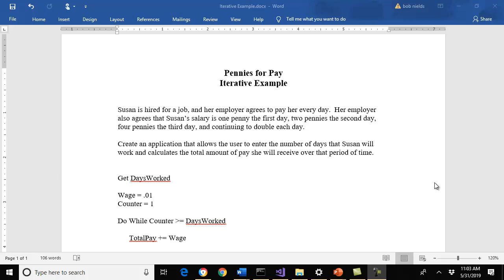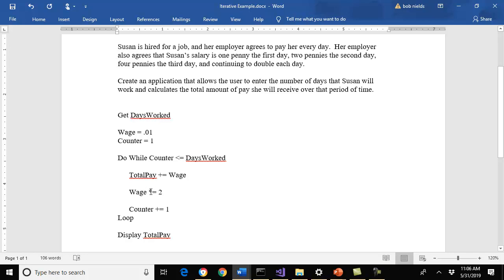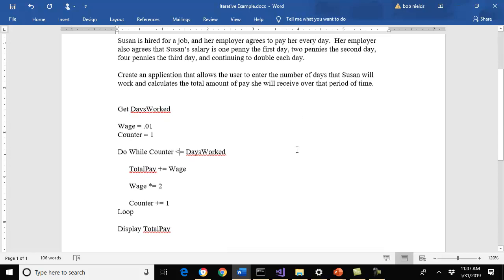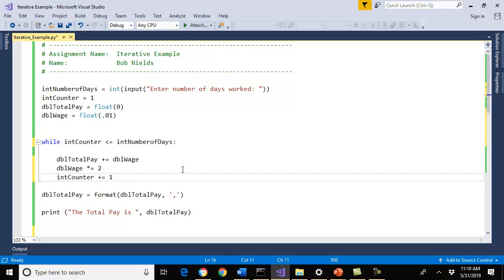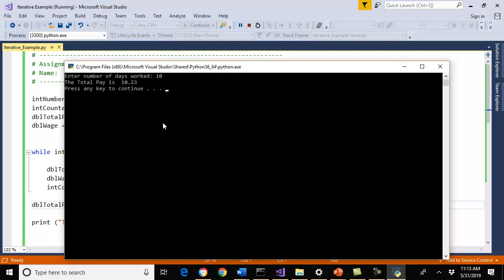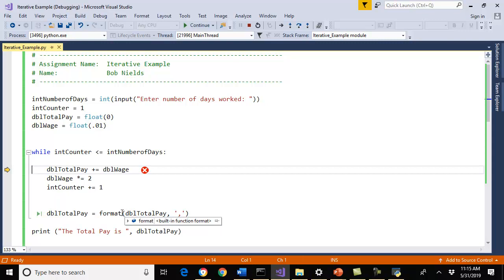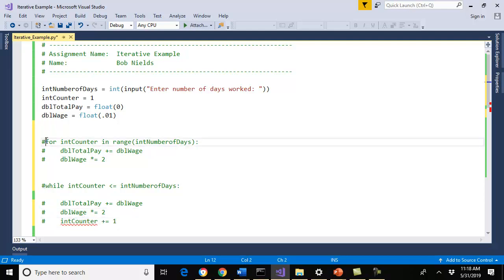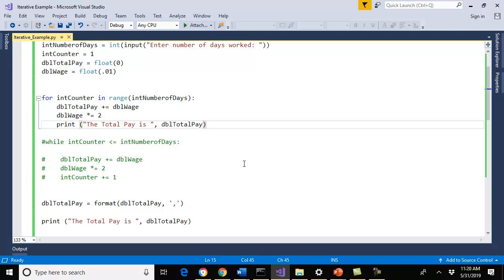The Iterative Example